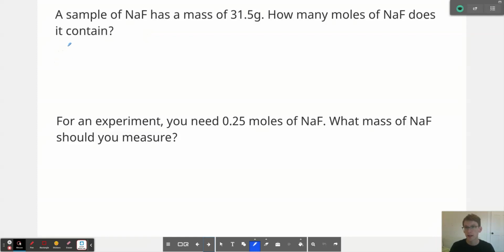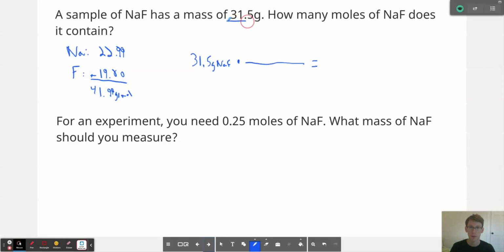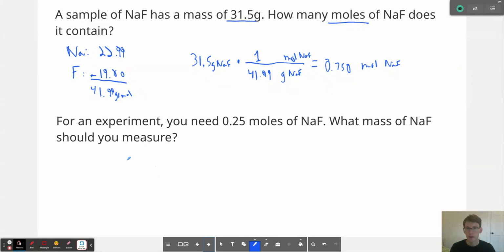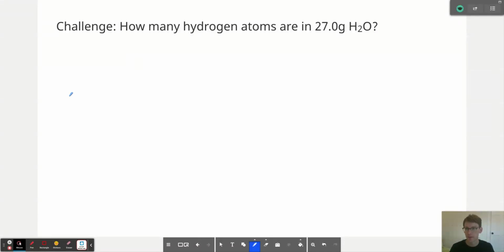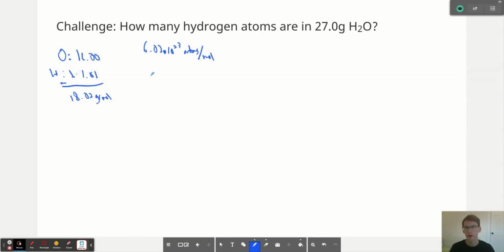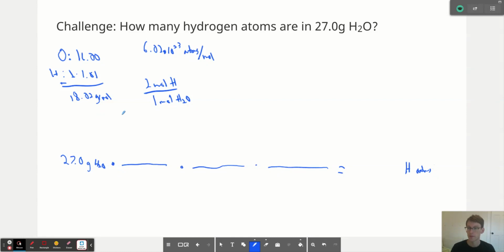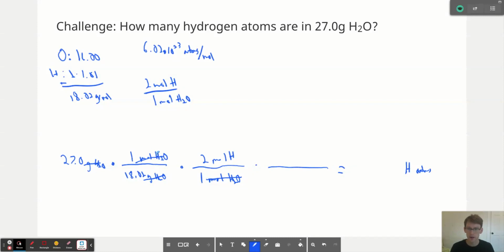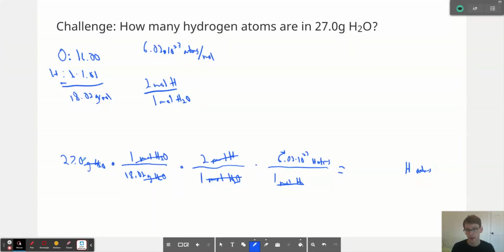9.1 Intro to Stoichiometry